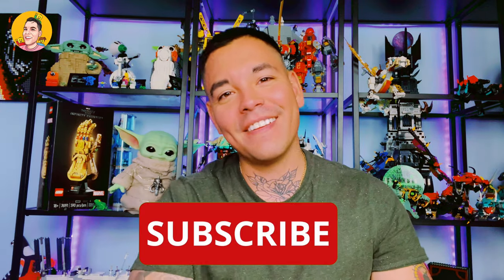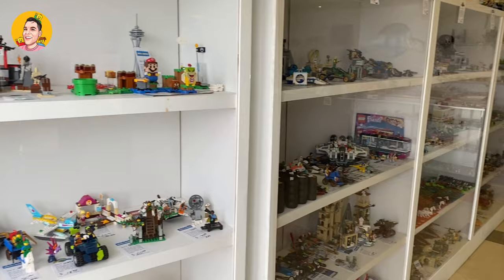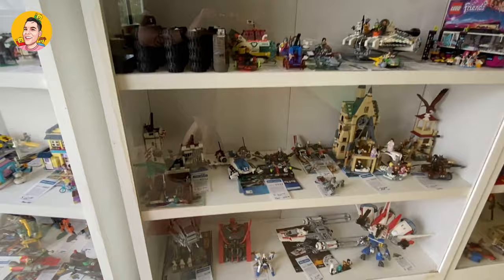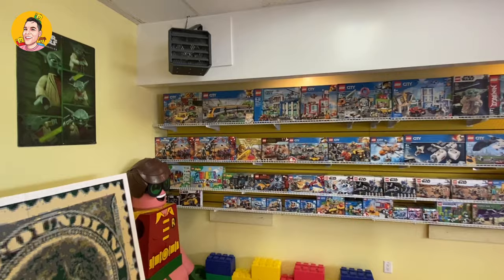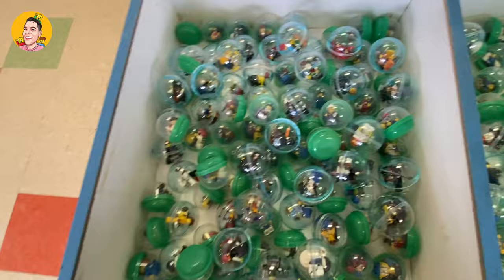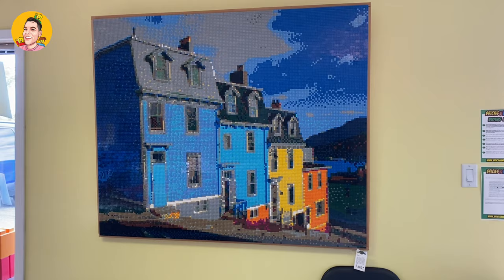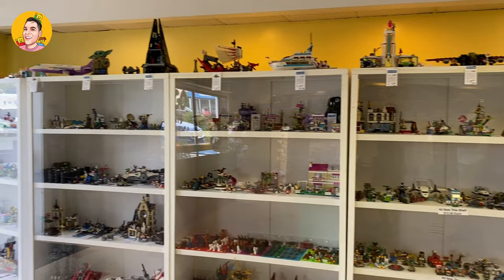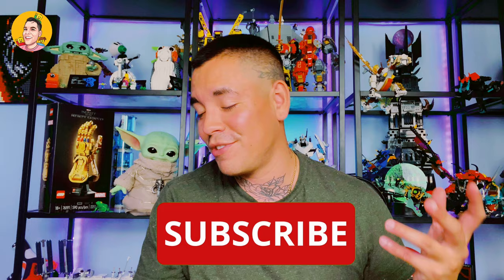Bricks & Minifigs Store -St. John’s, Newfoundland- What did I buy?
I am finally back from vacation and man did I find a cool store to check out while on my travels! Visiting St. John’s, Newfoundland I came across this neat store called: Bricks & Minifigs

Join me as I check out their Lego collection and tune in to find out what Lego set I ended up walking out with! So many great sets to pick from!

If you are new to my channel, THANK YOU for stopping by! Want to show some extra love?

Now press play and let’s begin the review!

-It’s Henry